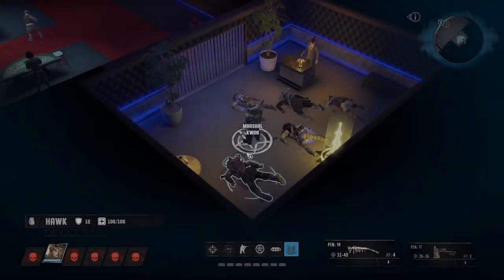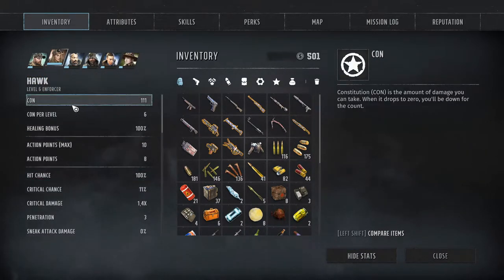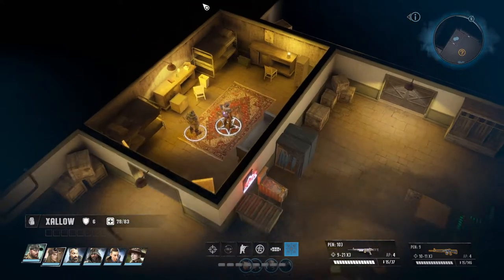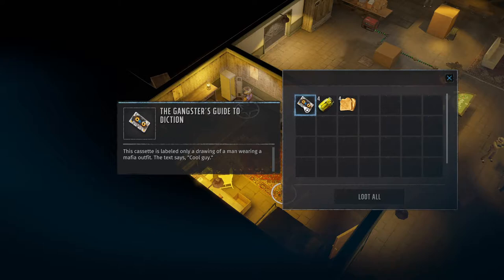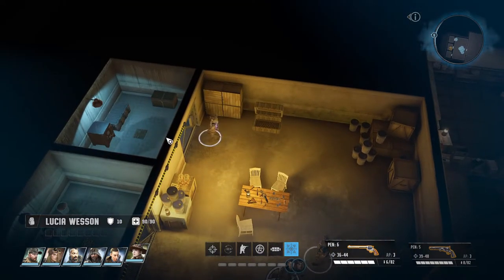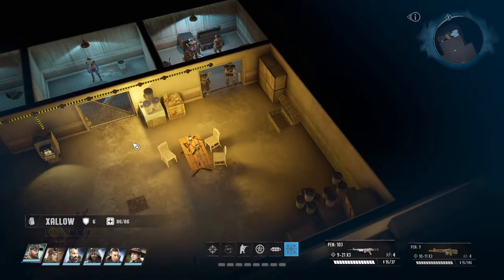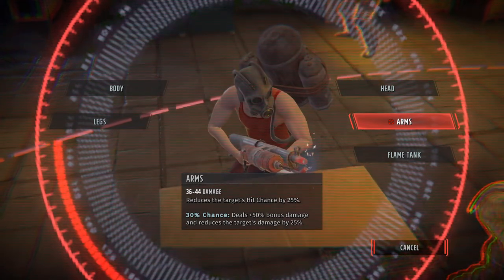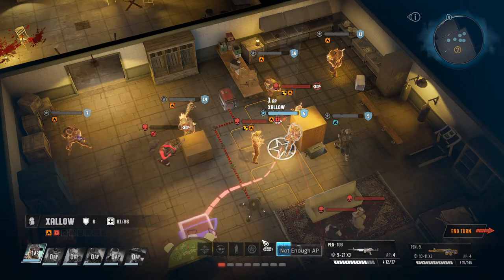Wasteland 3 Lets Play Ep18 | Blind Playthrough | Getting too Greedy